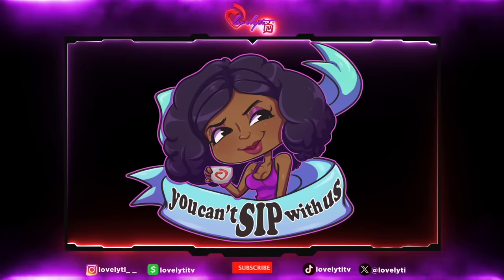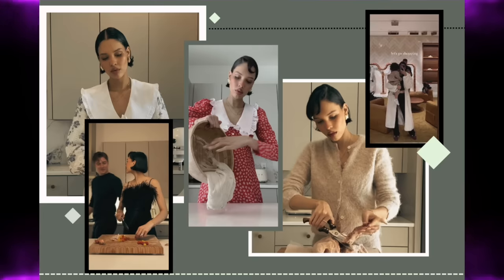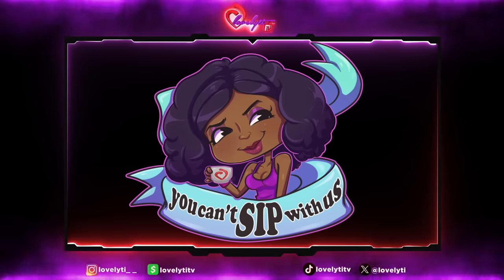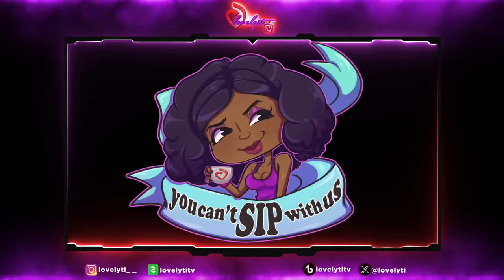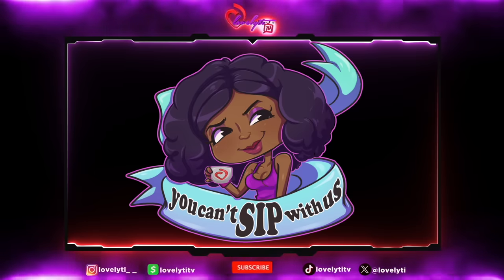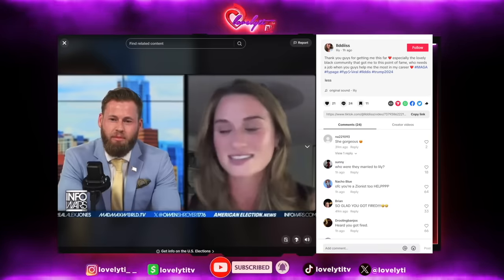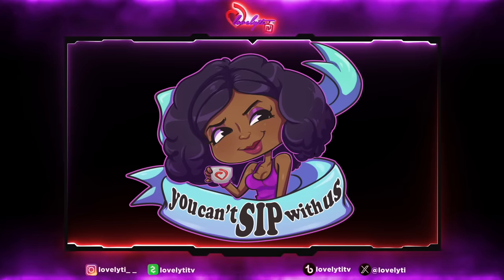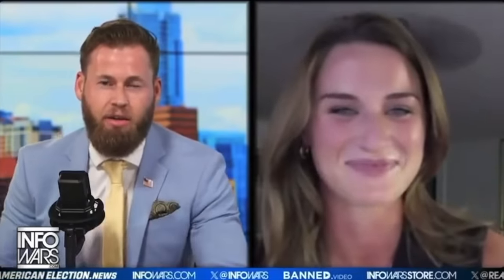Trad-Wife Influencer Who Said Everyone Is Married to A "Broke azz Nikkaz" Gets Fired!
The DISCORD GROUP is now closed.
Today's Look😍
Lip Color:💄💋
Nail polish: 💅🏾
My Daily Skin Care Regimen:👸
Vitamins💊That Keep Me Healthy: